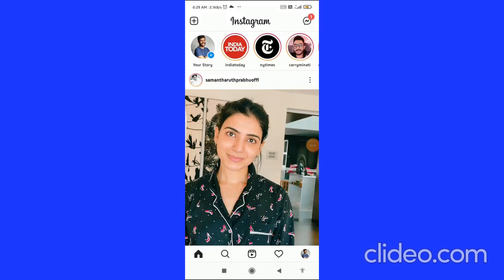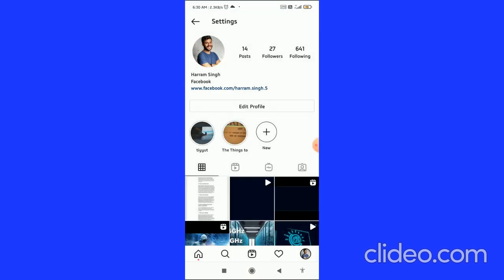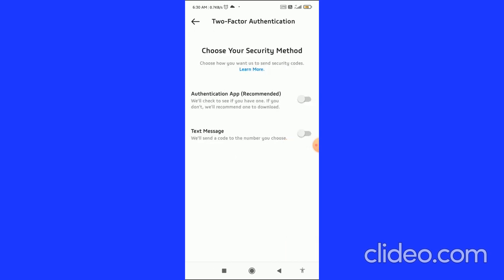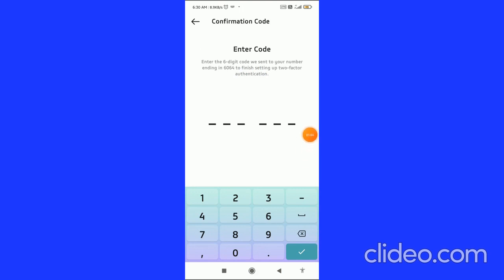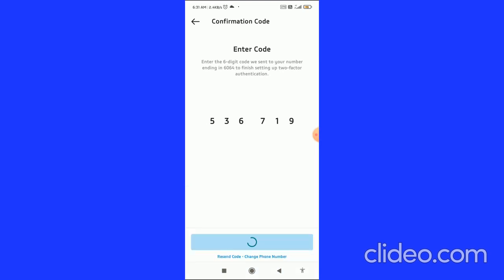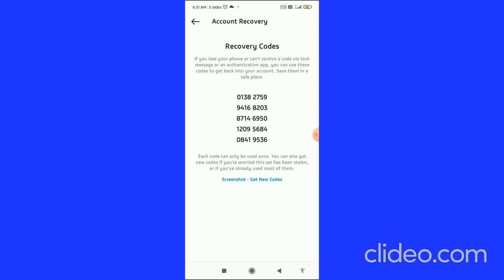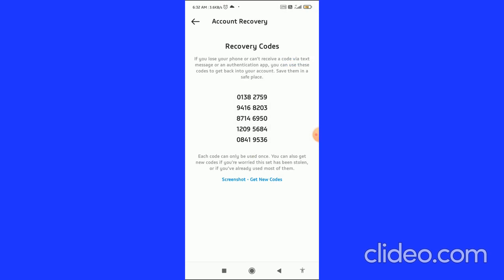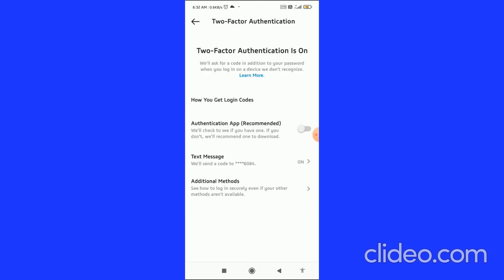How To Enable 2 Factor Authentication On Instagram ! EASY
How To Remove Instagram Action Blocked (2021) Quick:-